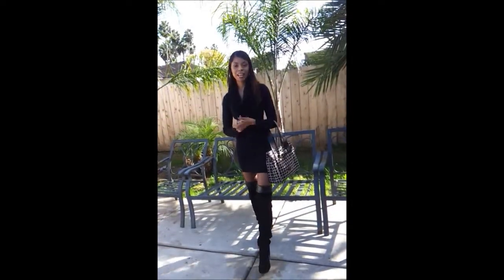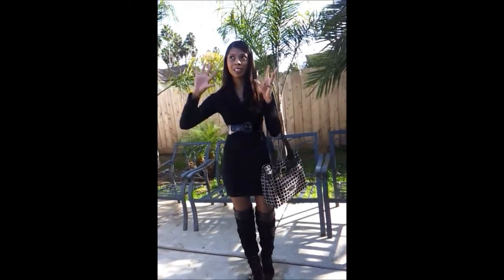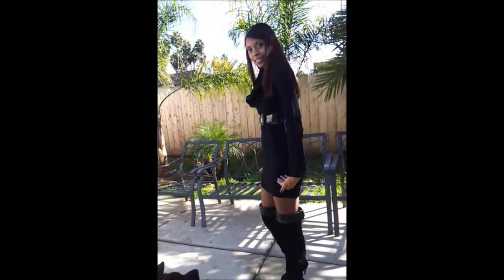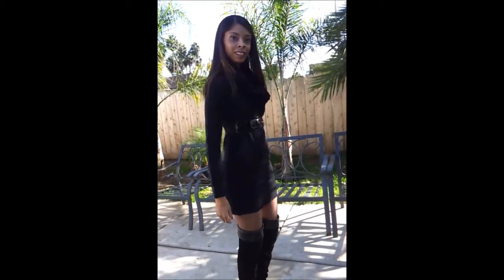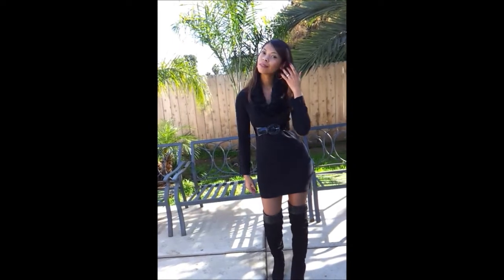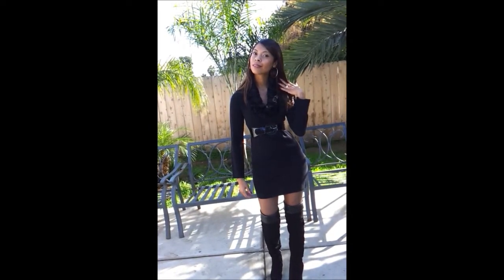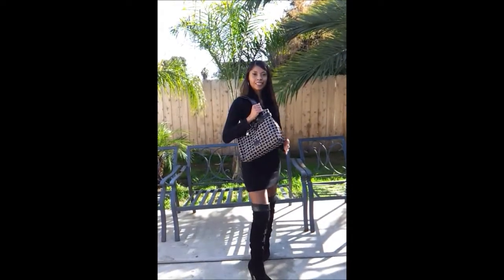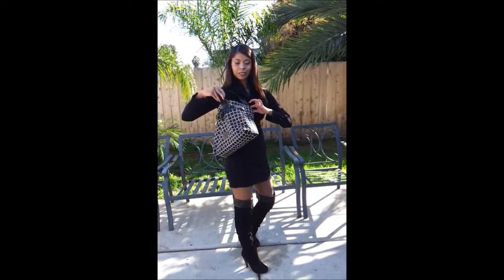Winter dress Outfit of the Day or Night- OOTD/N)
Short black knitted dress with faux fur collar - Ross Stores
Waist belt - Any clothing store selling belts
Stockings - Dark brown shine
Boots - Black suede (similar boots found at Charlotte Russe)